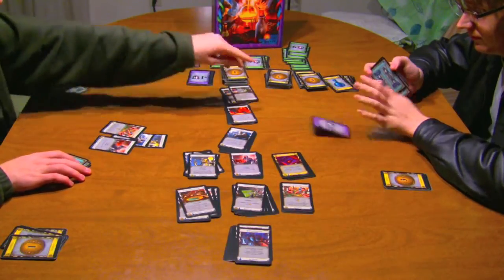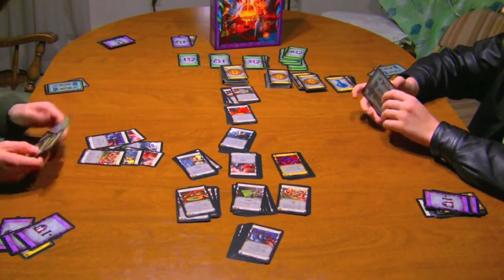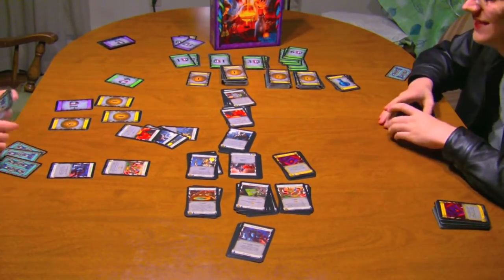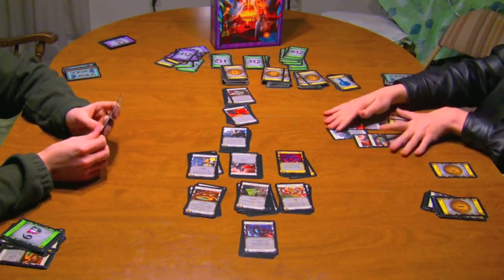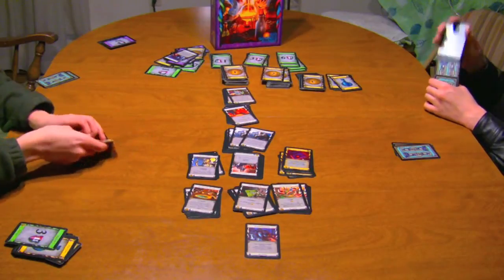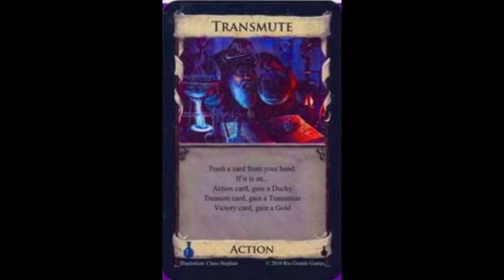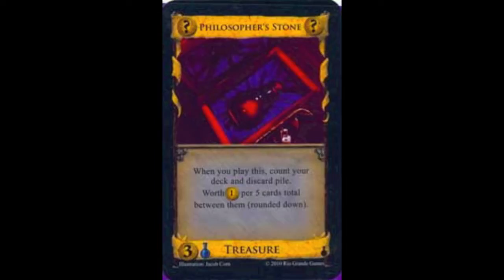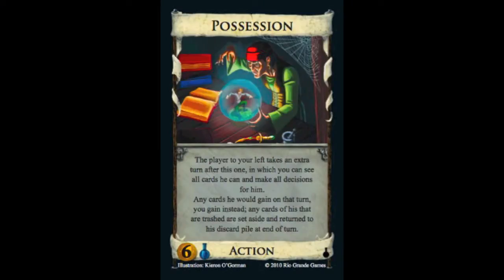Dominating Dominion Episode 4: Alchemy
In this episode we review the Dominion Expansion Alchemy and play with a set of 10 of the cards and discuss strategies.